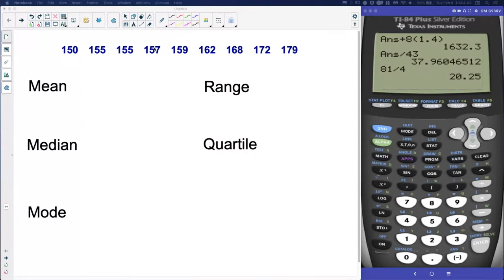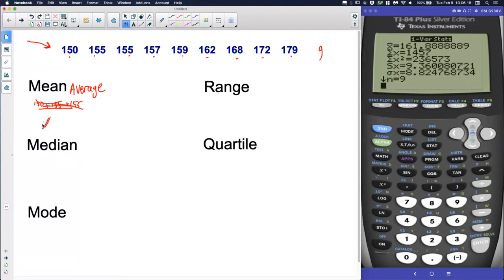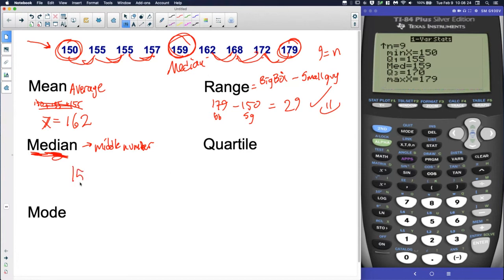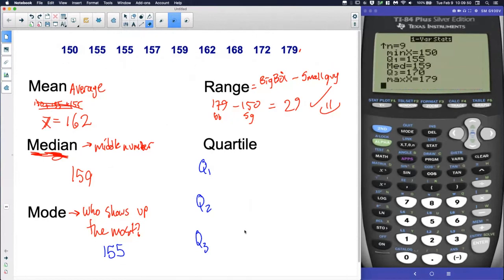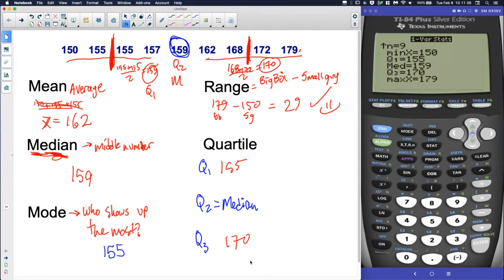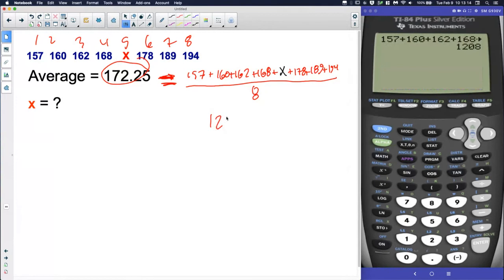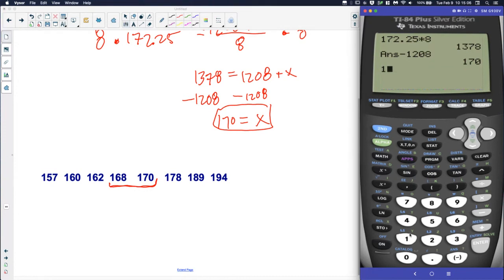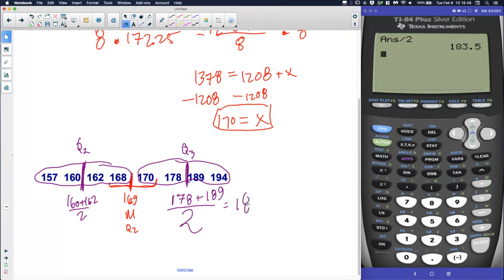Mean Median Mode Range